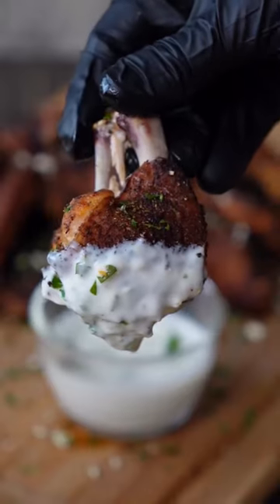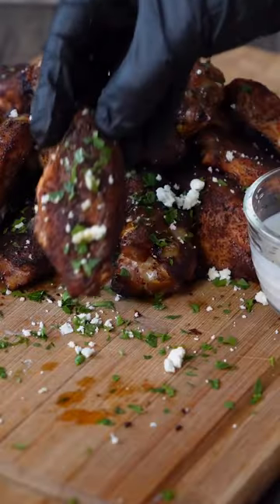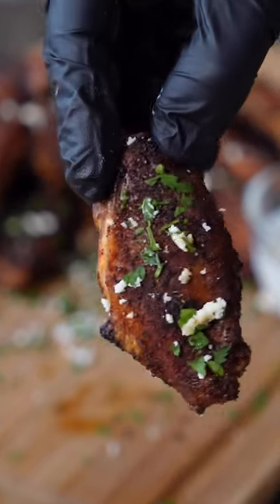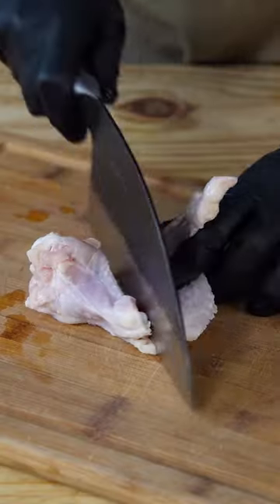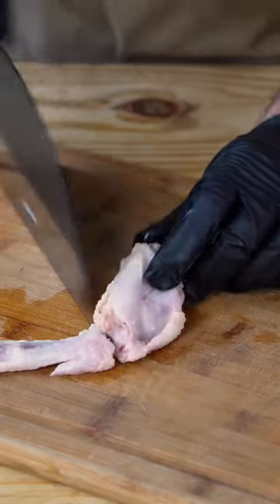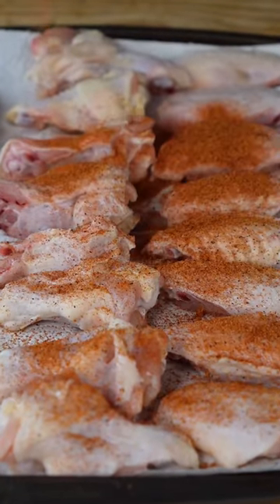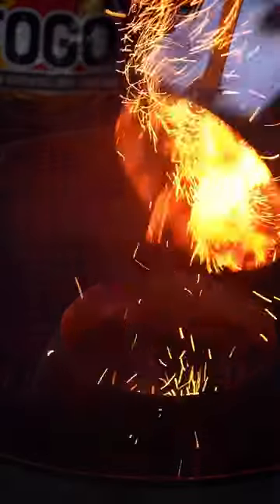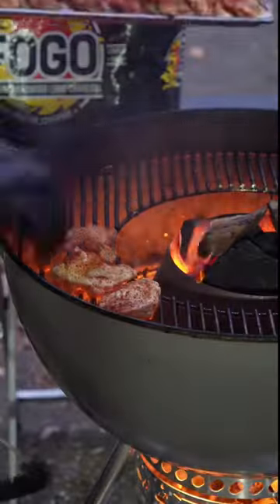Smoked Nashville Hot Wings!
Looking for a way to spice up your chicken wing game? Look no further than these Smoked Nashville Hot Wings by @thekettleloft! Whether you're hosting a game day party or just looking for a tasty appetizer, these Smoked Nashville Hot Wings are the perfect addition to any menu. So fire up the smoker, your Dynasty Cleaver, grab some napkins, and get ready for a wing experience like no other!